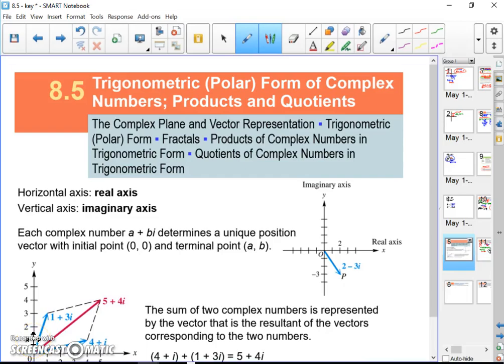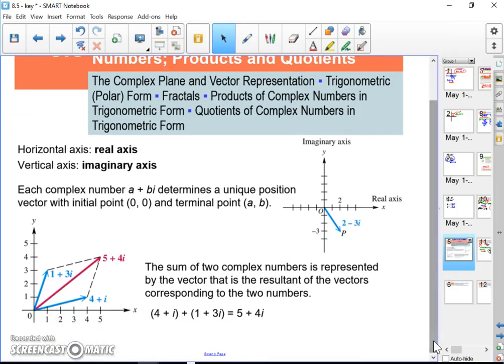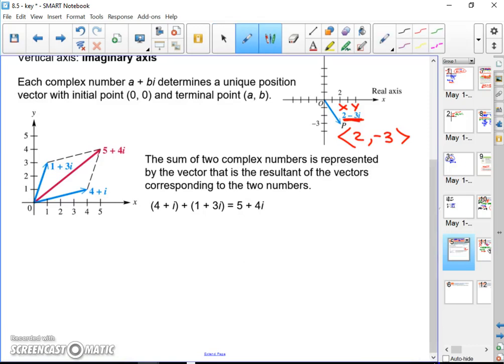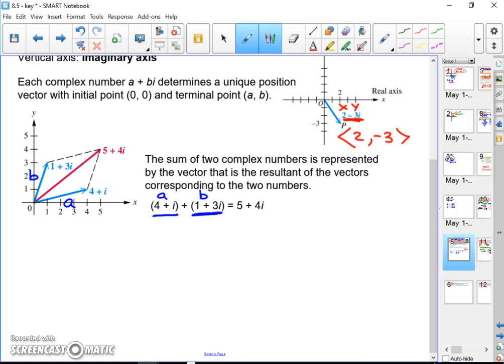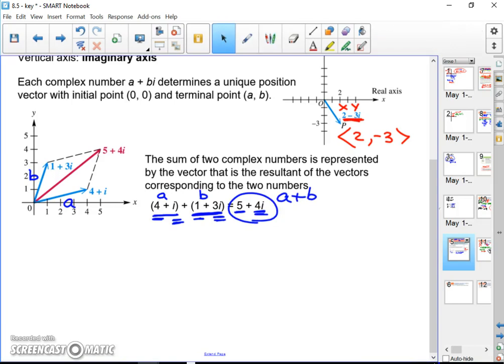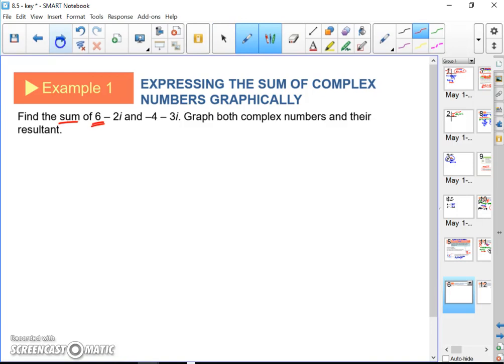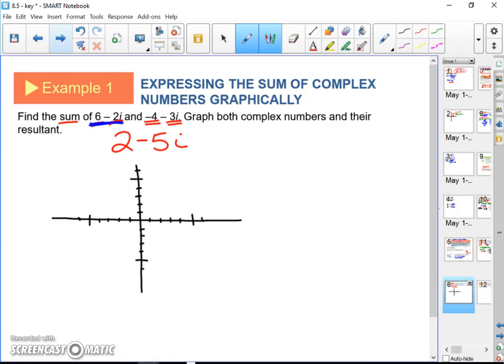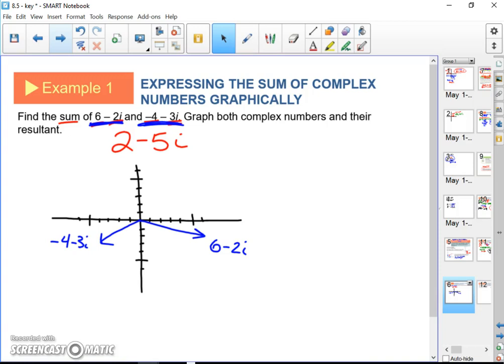8.5 - Ex 1